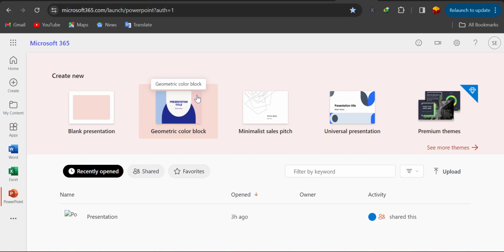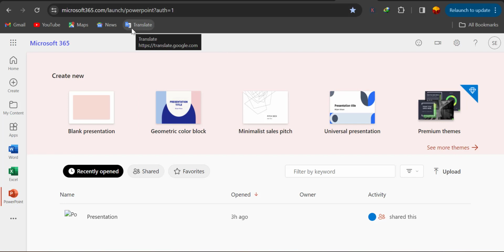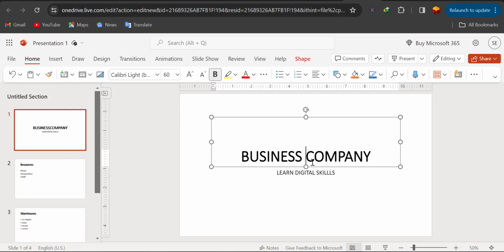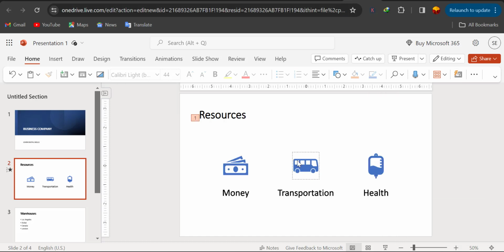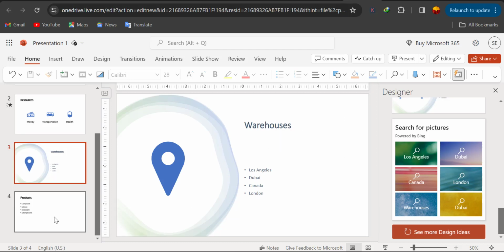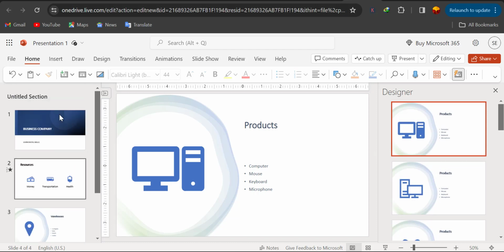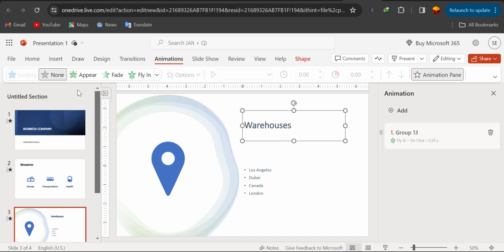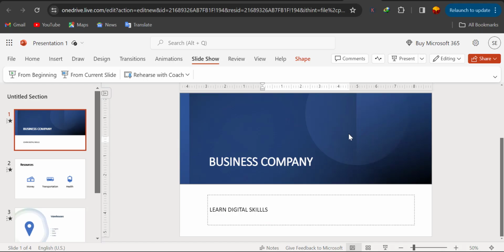Master the Secrets of AI Presentations: PowerPoint Mastery Revealed (WEB)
Artificial Intelligence Presentation: Dive into the realm of Artificial Intelligence and its transformative potential for your PowerPoint presentations. Uncover innovative techniques and tools that leverage Artificial Intelligence to captivate your audience and take your storytelling to new heights. Whether you're just starting out on your Artificial Intelligence presentation journey or you're a seasoned pro, this tutorial will revolutionize the way you create and deliver compelling Artificial Intelligence presentations that leave a lasting impact.

You can use any version, no matter which version you use.
 @Learn_Digital_Skills   Tutorial help you make and design PowerPoint presentation using AI (Artificial Intelligence) on Web.

🚀 Empower your presentations with AI intelligence – watch now and take your slides to new heights 🤖🎤